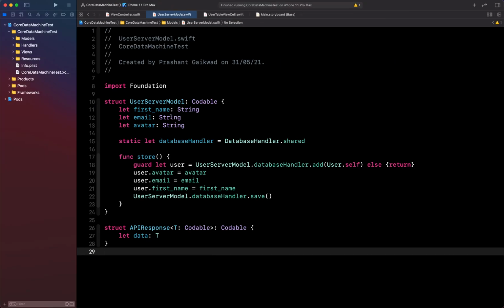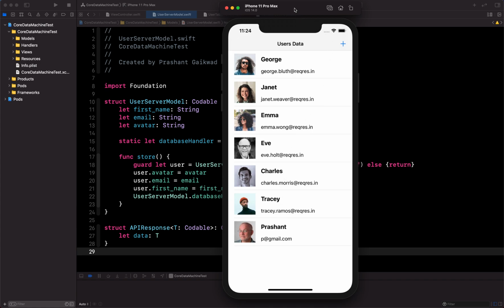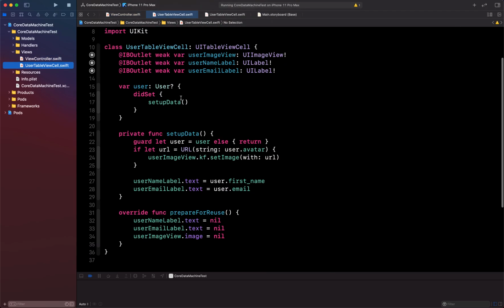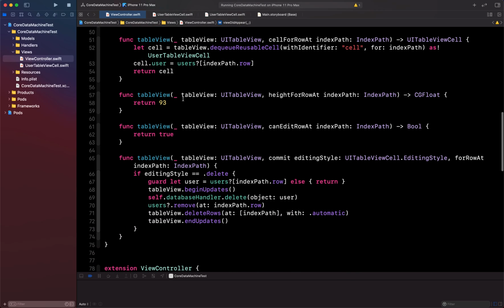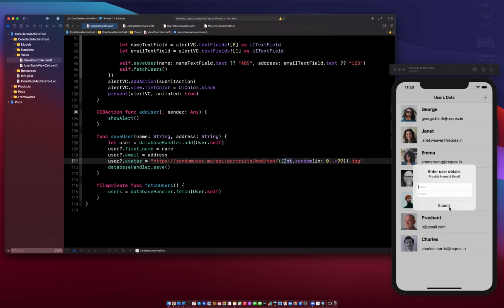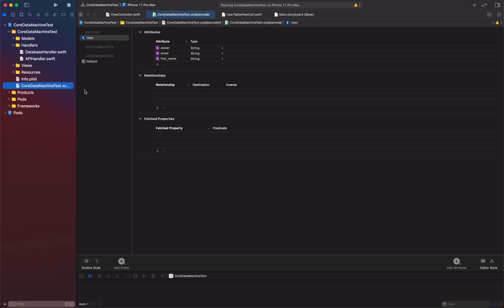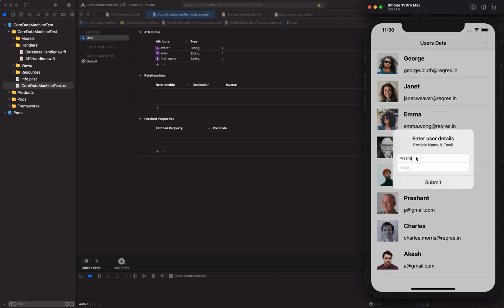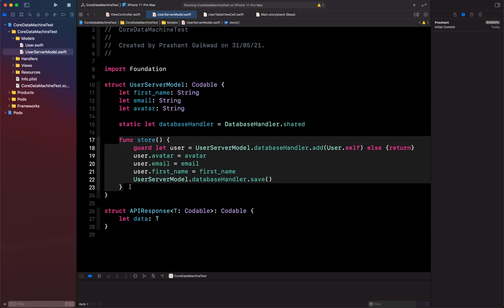Machine test in iOS using core data and api calling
Hi,
In this video, I tried to teach you how you can complete a machine test which is having the following features -
1. Calling a users API
2. Saving data to core data
3. Adding data manually to core data
4. Fetching the data from core data and showing it on table view
5. Deleting the data from table view and core data
6. Avoid duplicate data in core data
7. Image catching